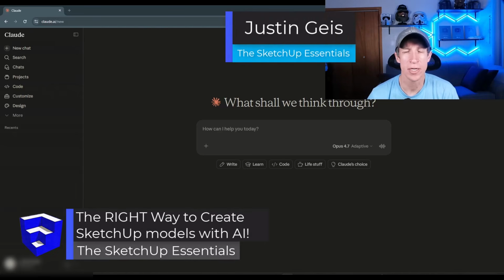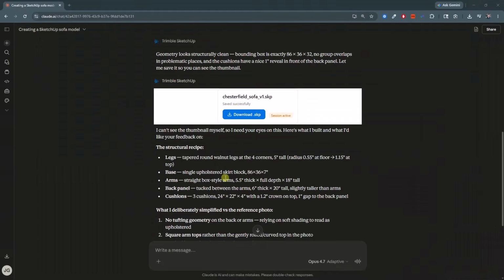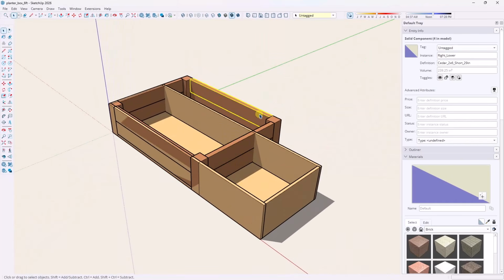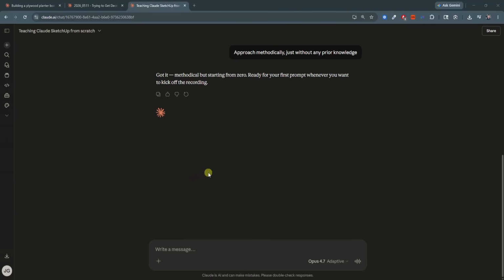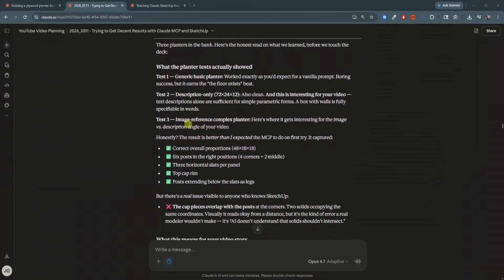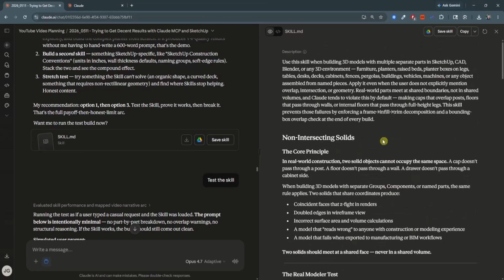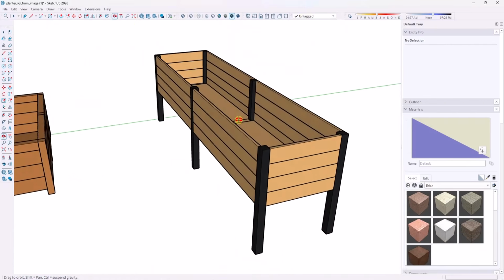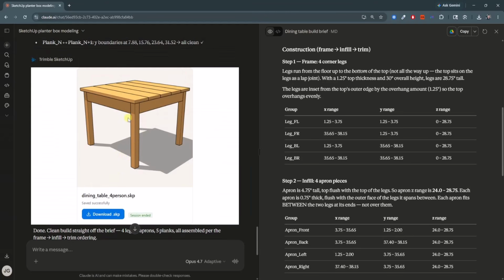AI Modeling was AWFUL...Until I tried this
In this video, I'll show you some steps to follow to start getting better results out of SketchUp models created by Claude AI!

Learn SketchUp with me in
THE SKETCHUP ESSENTIALS COURSE

TIMESTAMPS
0:00 - Introduction
0:11 - How to enable the SketchUp connector in Claude
1:05 - Why everyone is using Claude's model creation function wrong
2:54 - Asking Claude to create something in SketchUp
4:50 - Analyzing the first result and solving problems with iteration
6:38 - Verifying accuracy of result
7:15 - Using image examples to generate models
10:29 - Better method - tell Claude to create a prompt based on the image
11:57 - Creating Claude skills to "teach" it modeling methods
13:51 - Using Claude skills from your library
14:08 - Tip - Read Claude's notes to make sure it generated what you want
15:51 - The complete process for getting better models out of Claude
18:02 - Is this a good tool?
18:10 - Starting Simple - Why bother using this?
18:31 - Now how do we create more complex shapes?